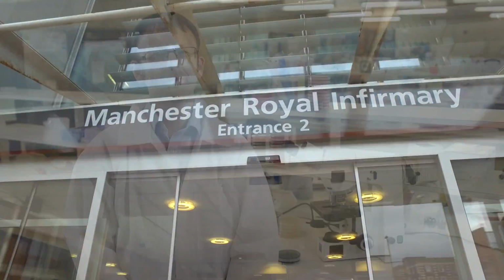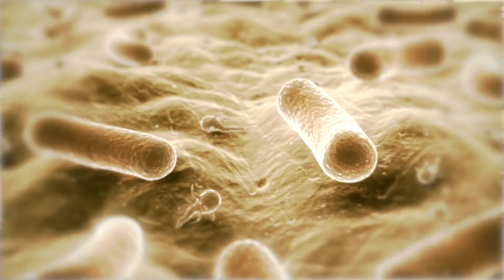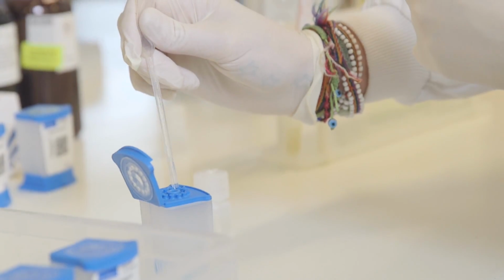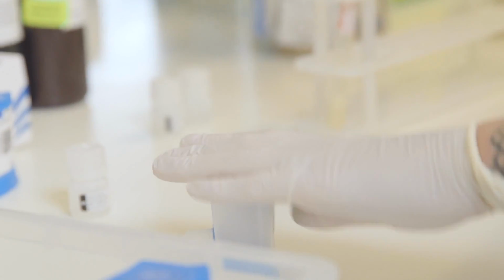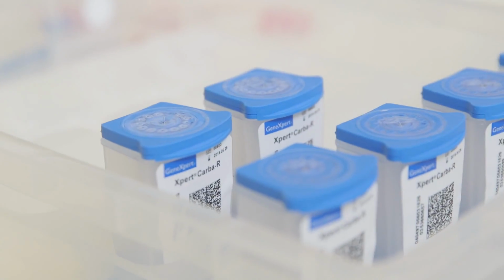Dr. Andy Dodgson, Manchester, UK